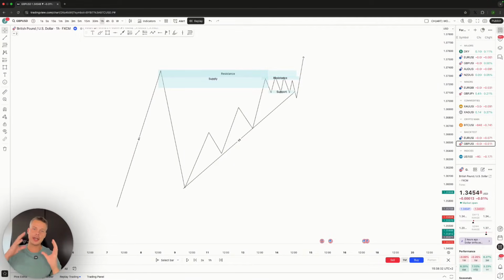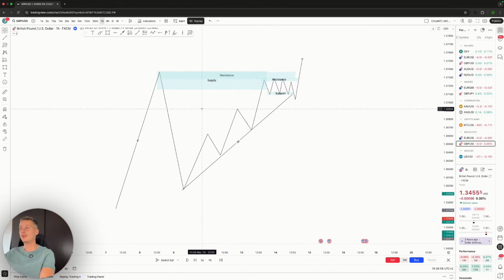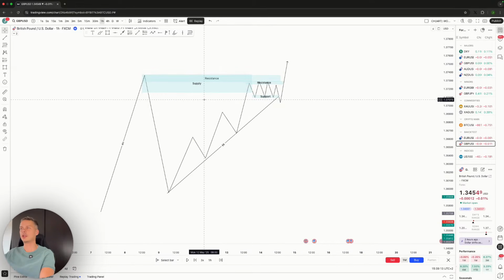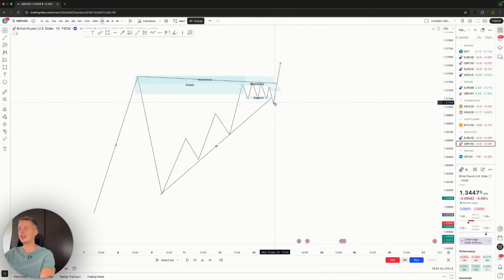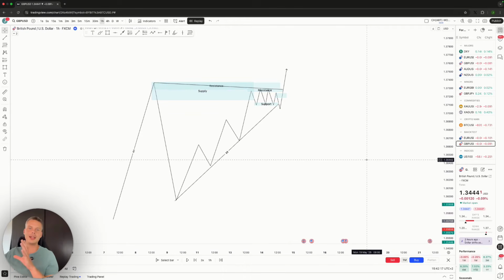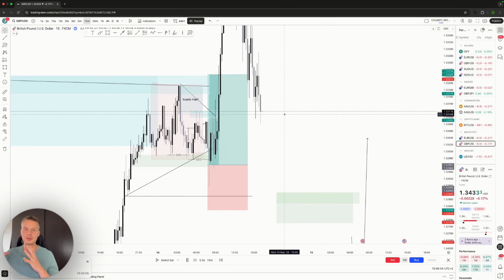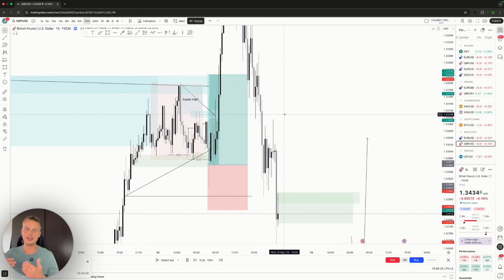The Trading Strategy That Made Me a Full Time Trader (Part 2)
Learn the exact trading strategy that helped me go full-time as a trader. In this video, I break down step by step how I approach the markets, why this strategy works, and how you can apply it to your own trading.

Whether you’re a beginner in forex or an experienced trader looking for a proven edge, this video will show you how I went from struggling to making trading my full-time career.